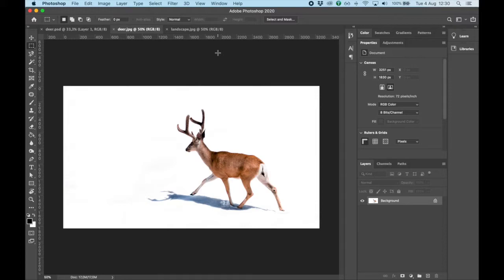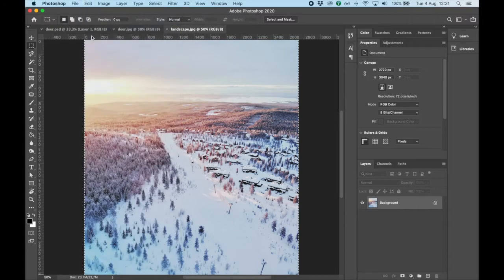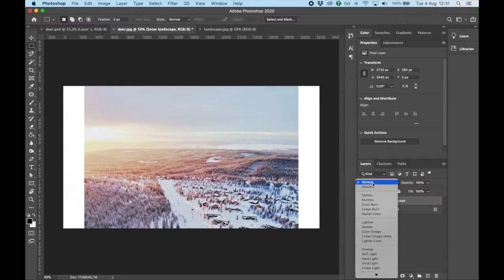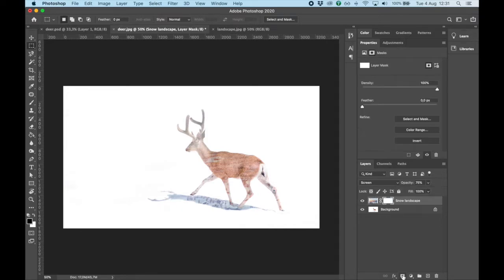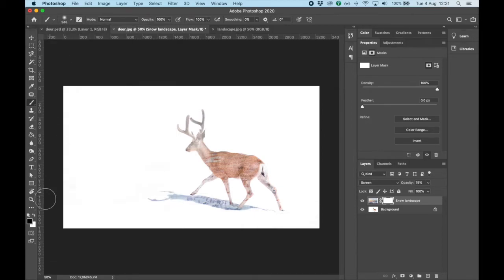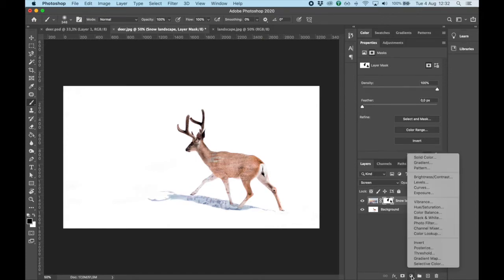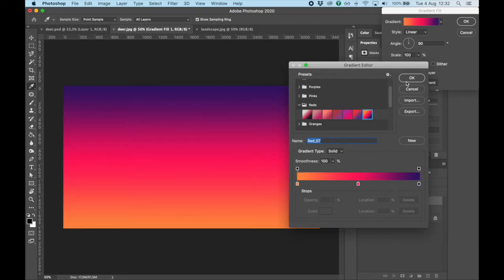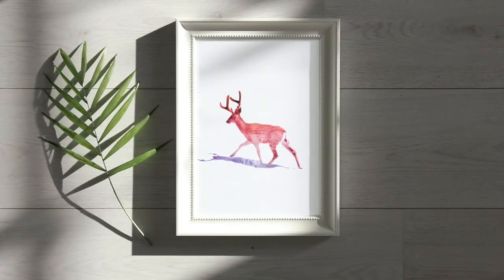How to make a double exposure effect in Photoshop!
In this easy video, you will learn how to make a double exposure effect with two images.

1 - Open both images (Deer + Snow Landscape)
2 - Select and copy Snow Landscape above Deer
3 - Rename Snow Layer and apply Screen Blend Mode and change opacity to around 75%
4 - Create clipping mask and hide the parts of the image you want
5 - Add adjustment layer with gradient
6 - Select and apply gradient
7 - Set Overlay blend mode to gradient and change opacity
8 - Have fun with details, save and export :)

I’m Ricardo Costa and this channel is all helping you learn Adobe Photoshop. I hope you leave inspired to create but even more I hope you learn something. ⤵⤵⤵